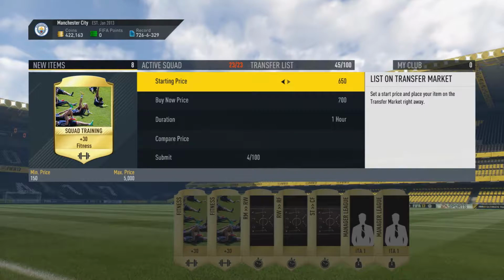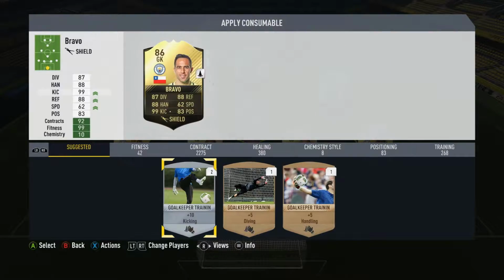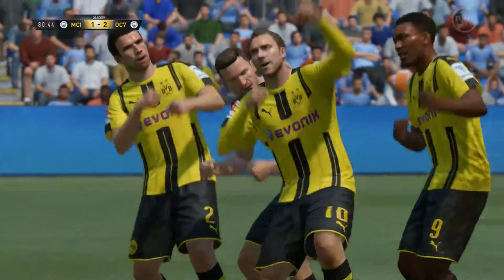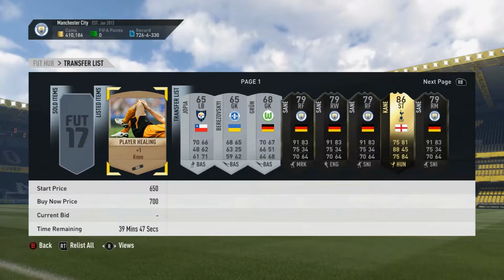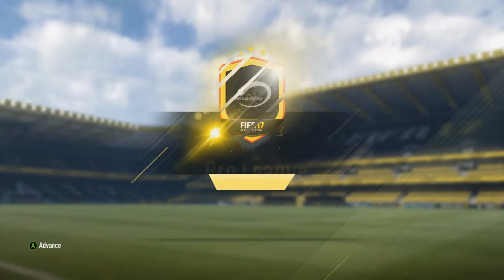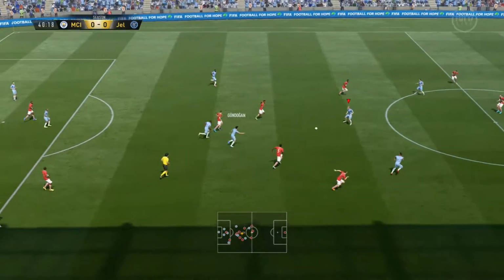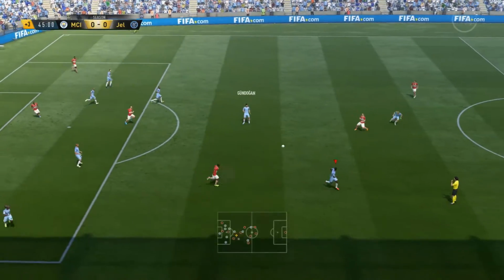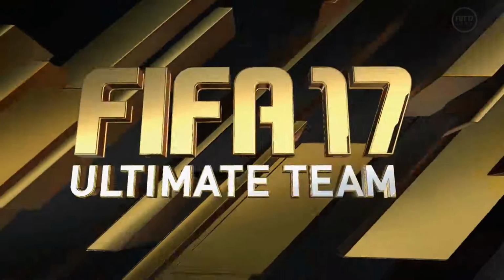FIFA 17 - Road To Manchester City - #84 POTM Investing!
Welcome to the 84th Episode of my Road To Manchester City in FIFA 17! This episode we start investing for the next Player of the Month, complete a few SBCs', and play our first games in Division 1!